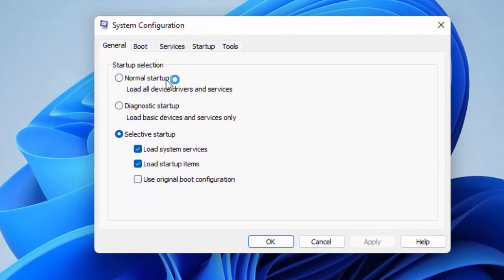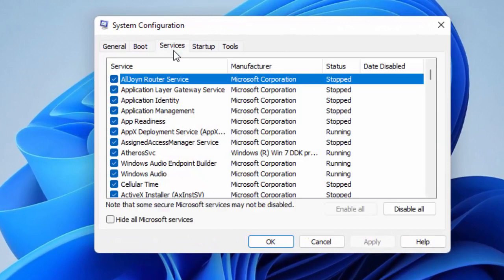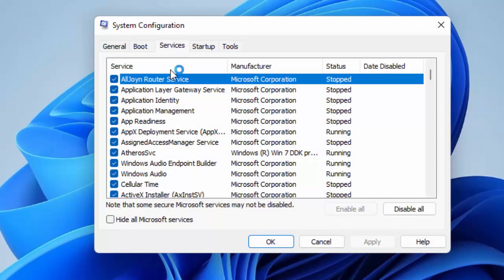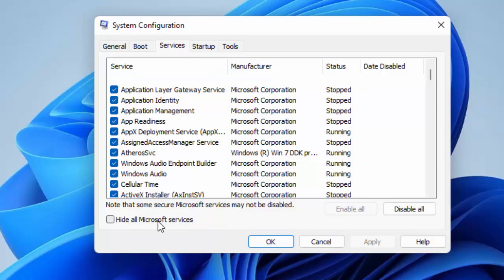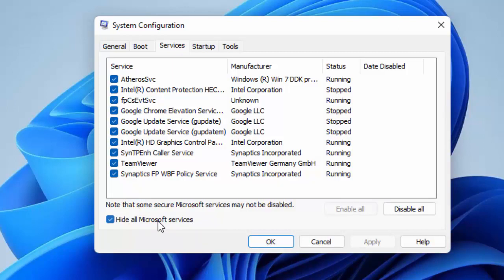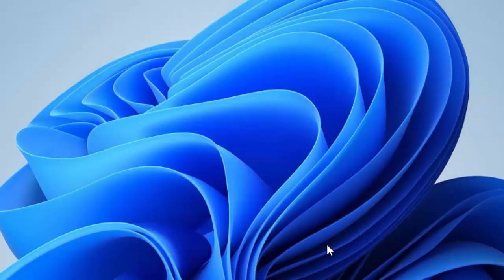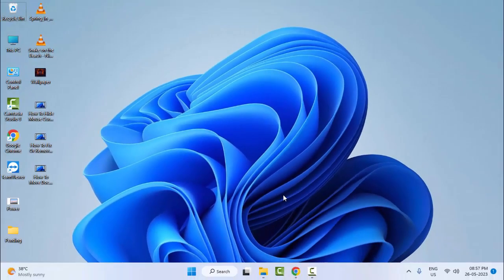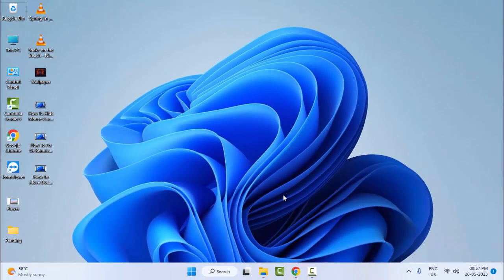Fix Error 0x800CCC0E Outlook Cannot Synchronize Subscribed Folders